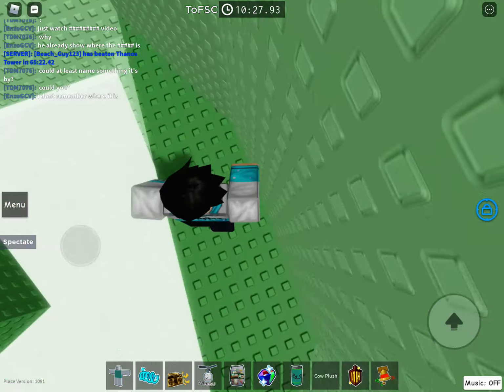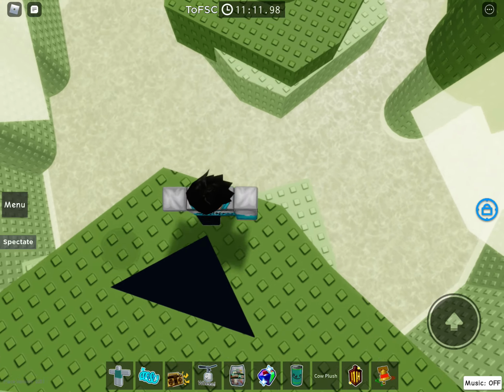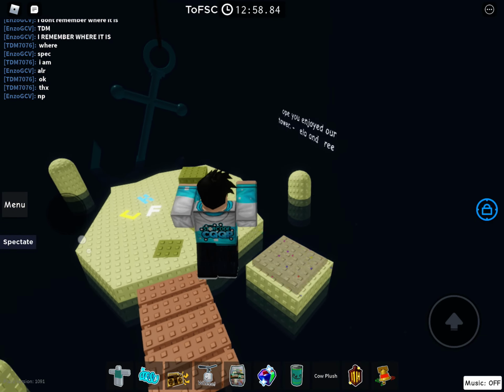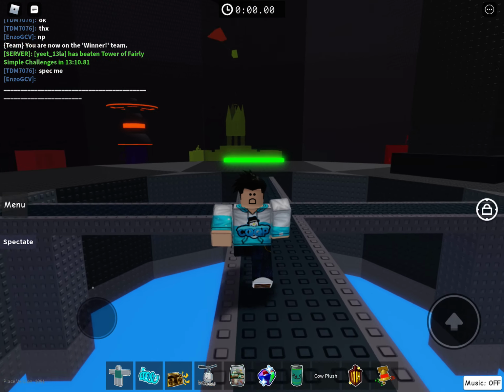Tower of Fairly Simple Challenges [JToH Commentary]